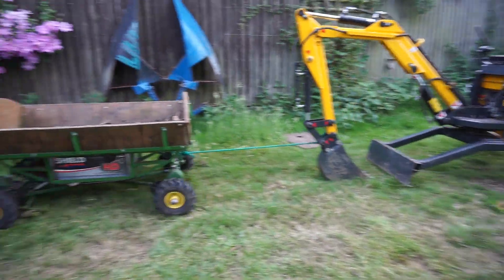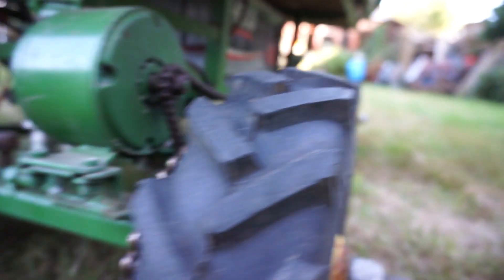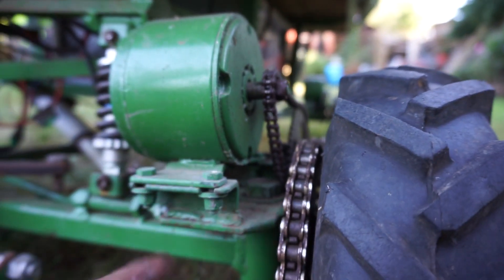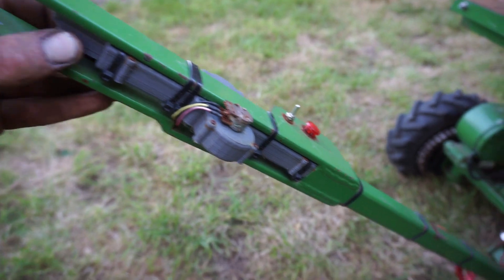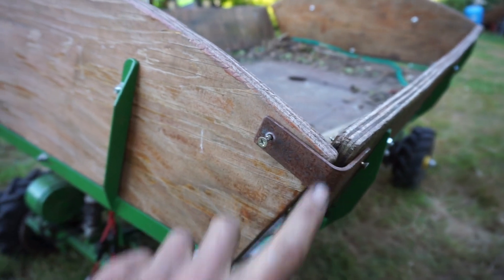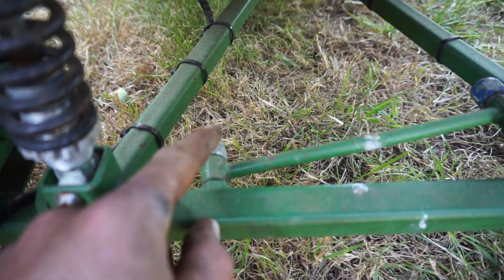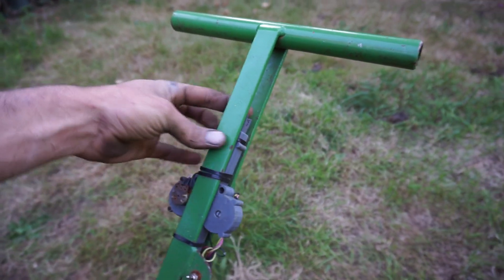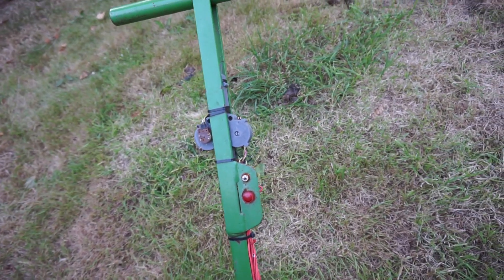POWERFUL HOMEMADE 24V ELECTRIC 4WD KART/WAGON!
So this is my homemade electric kart of many uses! running on a 24v system with two separate 24v motor controllers hooked up in parallel that then power an axle each with two motors wired in parallel as well. Each 24v 280w motor has a 30a fuse in case of shorting, and a larger 80a fuse protects the whole system in place before the motor controllers. controllers are 100a 24v fan cooled with forward and reverse built in with variable throttle. The frame is built from angle iron mostly with a few other bits for suspension and steering. Wheels are from a rotavator i believe but had to be modified to work.